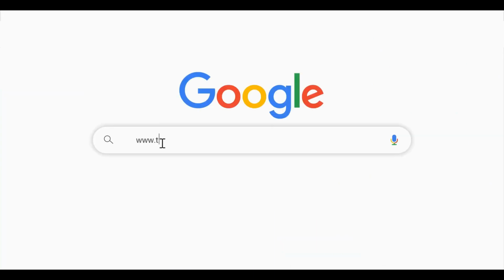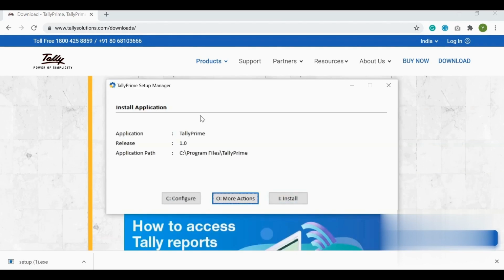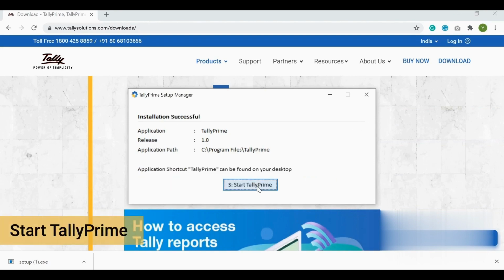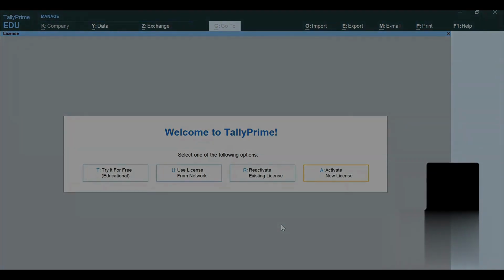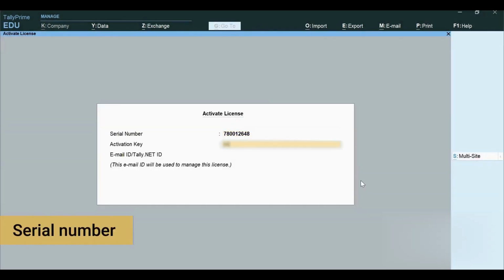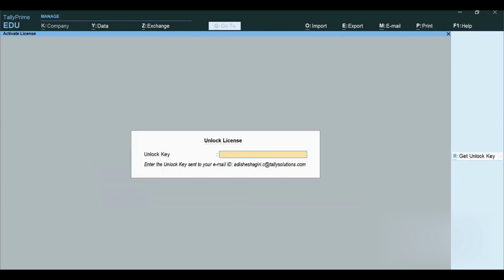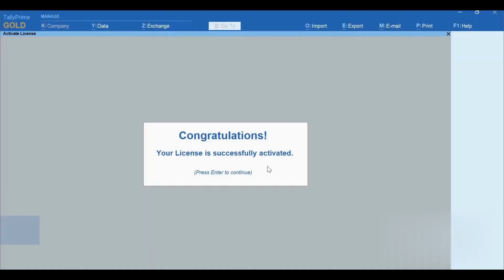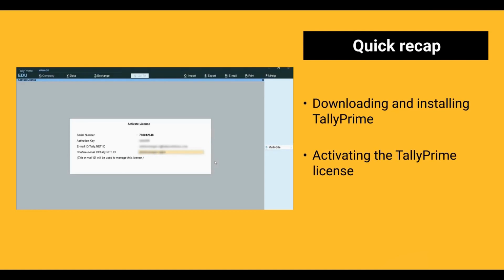How to Download, Install and Activate TallyPrime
Install TallyPrime.
1.- Double-click setup.exe.
2.-Double-click Install New.
3.-Configure Application Path, if needed. By default, the application will be installed at C:Program FilesTallyPrime. ...
4.-Click Install. The application gets installed, and the following window opens.
5.-Click Start TallyPrime to launch TallyPrime.